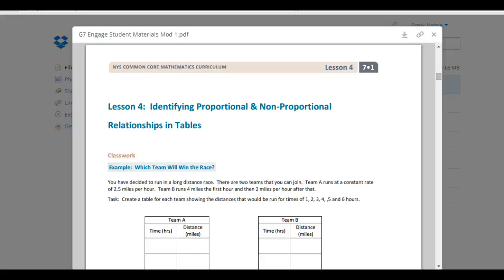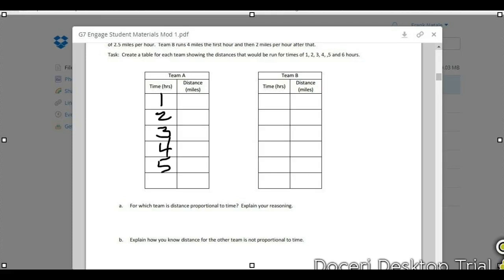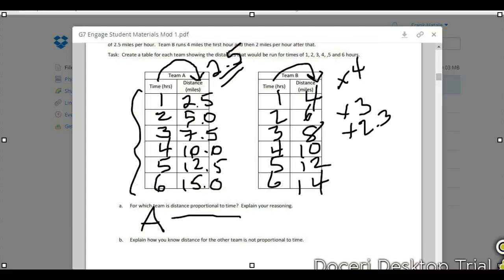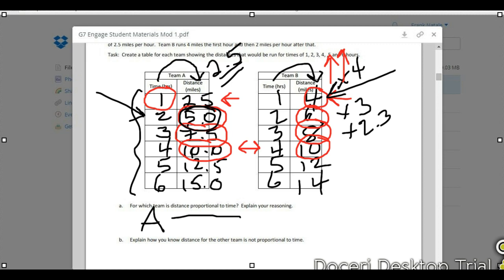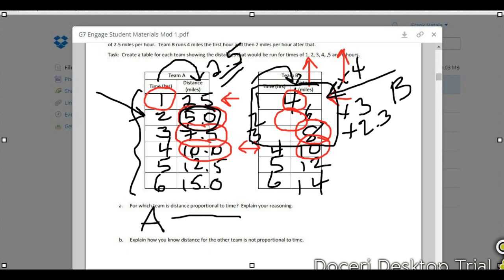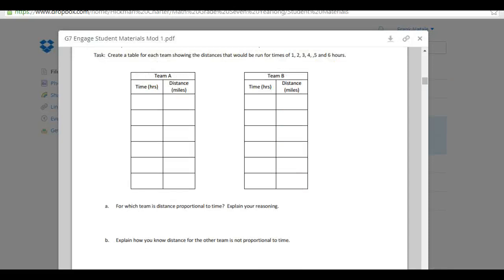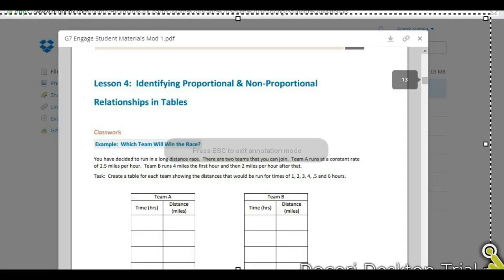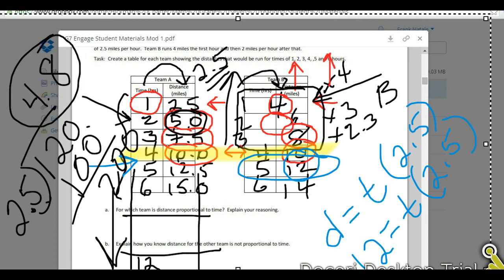Ratios and Proportional Relationships, Lesson 4